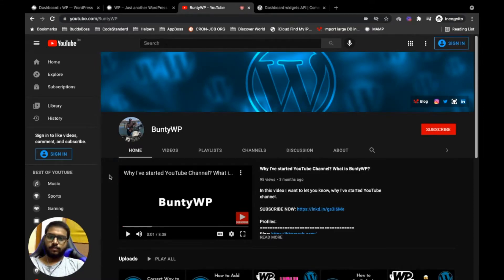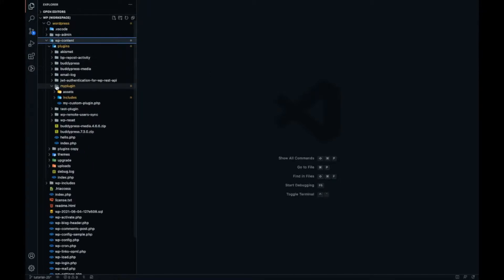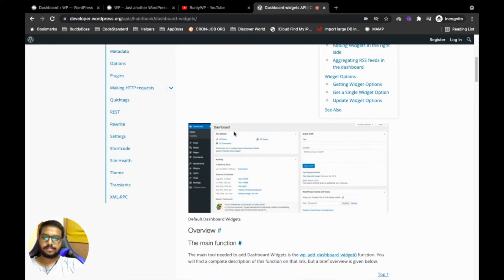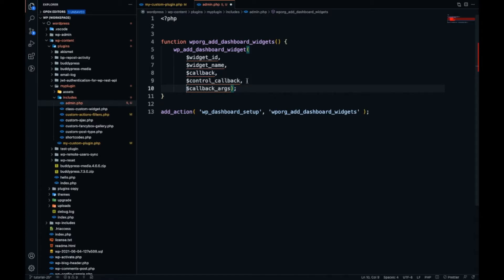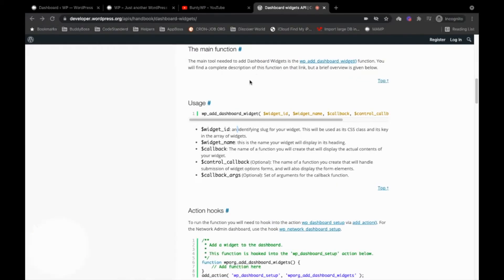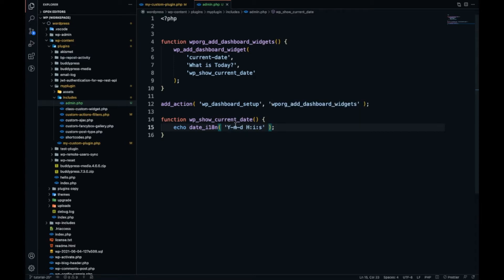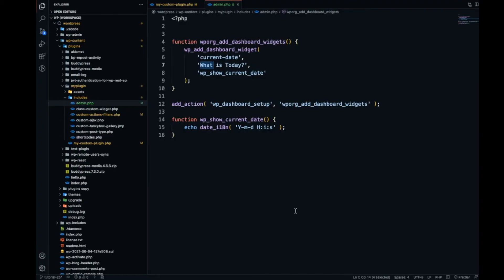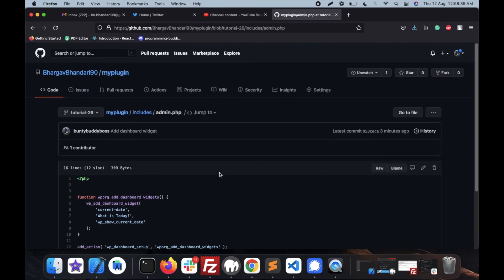How to add custom Dashboard Widget | Dashboard widgets API | wp_add_dashboard_widget | Tutorial - 26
This video shows How to add custom Dashboard Widget in WordPress very easily.